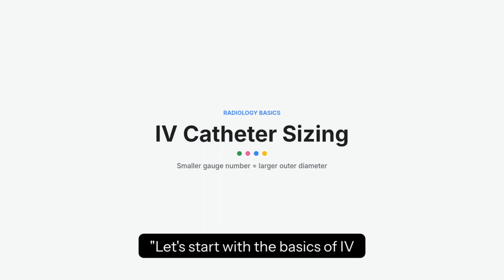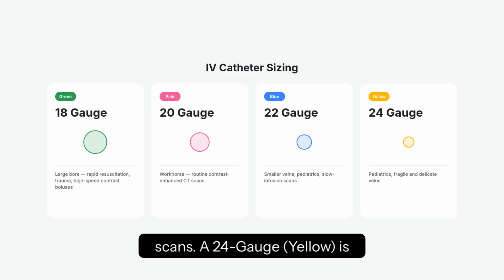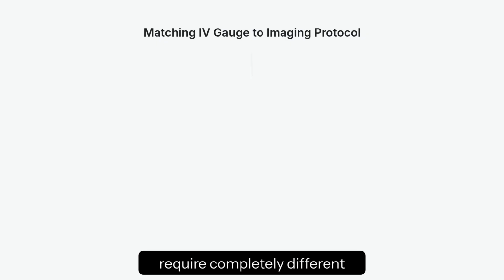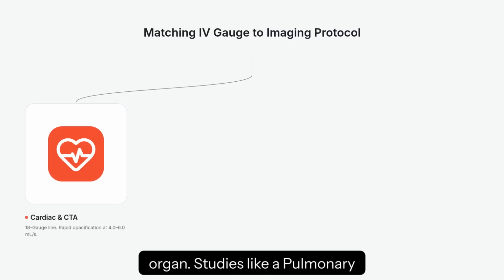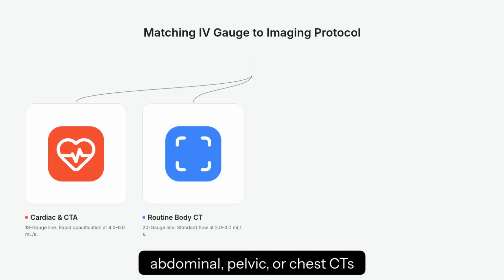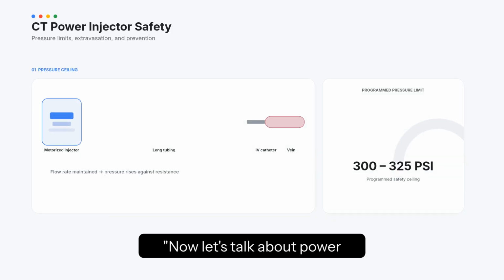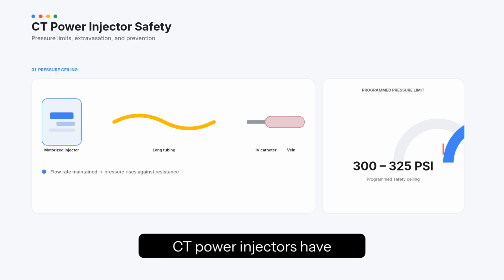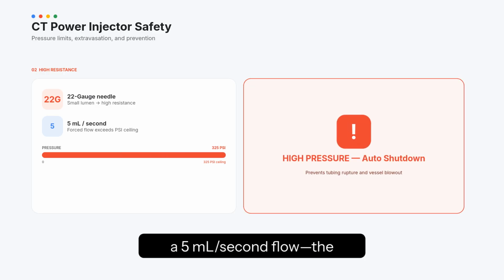IV Gauges & Contrast Injectors Explained: Flow Rates, PSI, and Vessel Safety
Ever wondered why CT technologists are so selective about IV sizes? Or what actually happens inside a vein when a contrast power injector fires off at hundreds of PSI? 💉⚡

In this comprehensive guide from In The Know Medical Imaging, we break down the critical physics and clinical reasoning behind IV catheter selection and contrast power injectors. From Poiseuille’s Law and flow rates to injector pressure limits and preventing extravasation, this video covers everything technologists, nurses, and students need to know for safe, high-quality imaging.

✨ What You’ll Learn:

The color codes and flow capabilities of 18G, 20G, 22G, and 24G catheters 🟢🌸🔵💛

How Poiseuille’s Law connects catheter diameter to fluid dynamics 📐

Protocol requirements: Why CTA studies need 18G/20G for 4-6 mL/sec flow rates 🚀

What PSI (Pounds per Square Inch) means on a power injector and how pressure limits protect veins 🛡️

Best practices to prevent contrast extravasation and line failure 🏥

💬 Have a question about IV selection or power injectors?